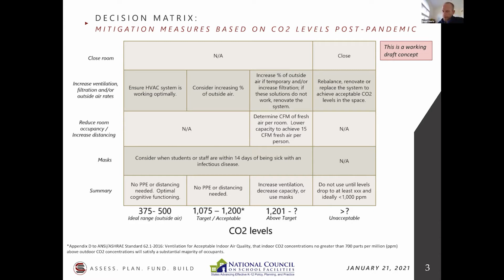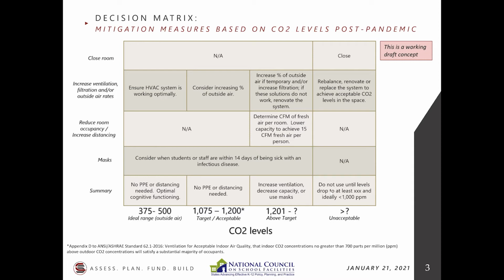(01.21.2021) 6 of 20: Crafting Sustainable K12 Policy & Practice in Response to COVID-19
Continued discussion around crafting a framework for developing sustainable COVID-response policies that schools can implement in the long term. This week, we talk with Dr. Richard Shaughnessy, a nationally sought-after expert on Indoor Air Quality (IAQ). Dr. Shaughnessy answers our questions regarding developing IAQ standards, renovation priorities, and strategies to improve IAQ in our schools.